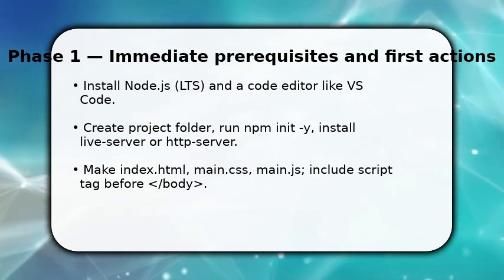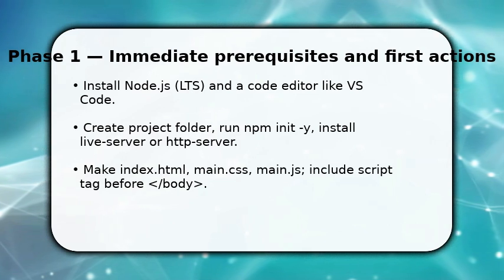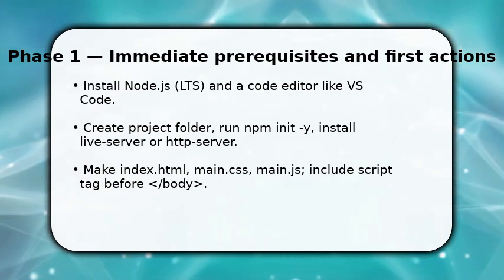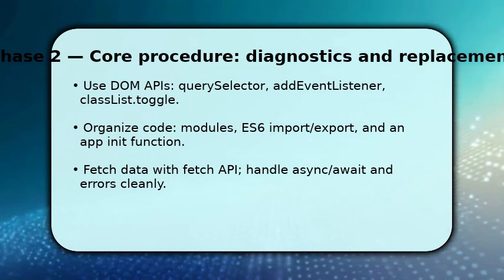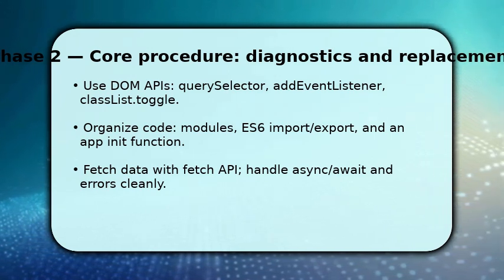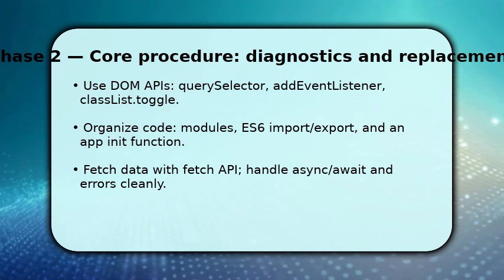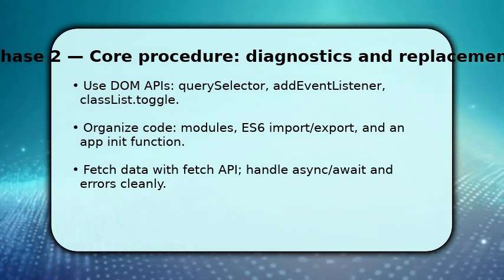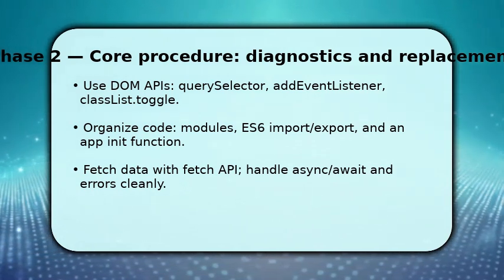How to Make Website Using Javascript - Full Guide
How to Make Website Using Javascript - Full Guide | 🔒 Surfshark VPN Deal — Stay private and secure. $1.99/mo + 3 Months Free ▸

Dive into the world of web development as we explore creating a website using JavaScript. This comprehensive guide covers essential concepts, coding techniques, and practical examples to help you build your own interactive site from scratch.

create website with Javascript, web development tutorial, interactive websites, JavaScript basics for web designers, build a full-fledged webpage using JavaScript